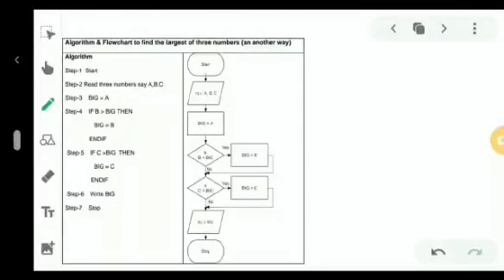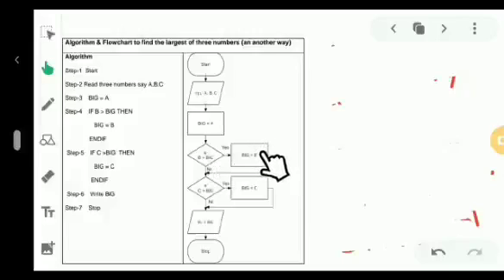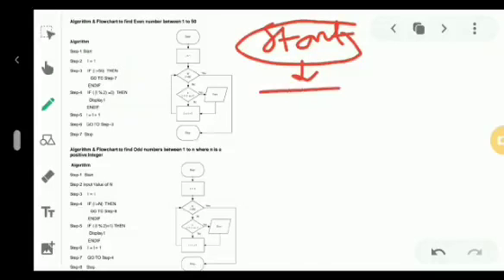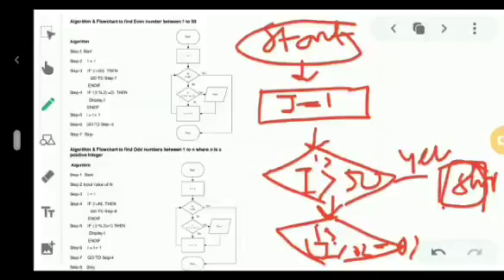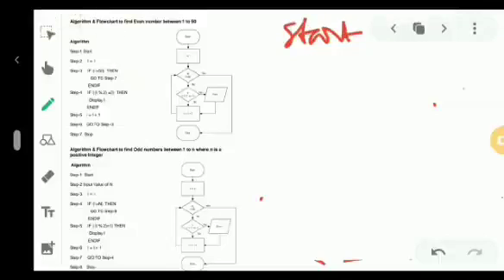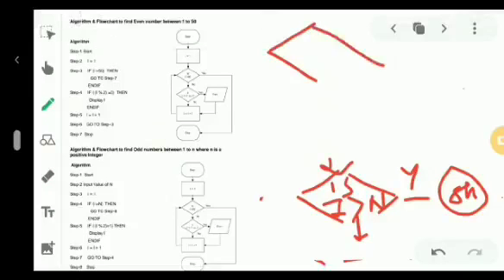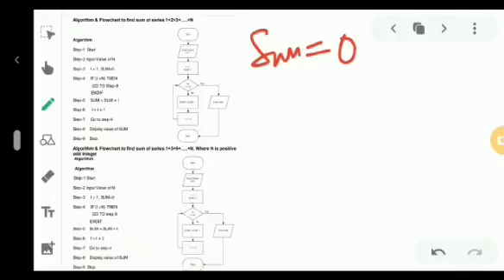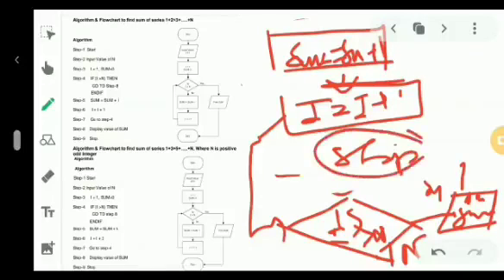Class 11 Computer Sc (Ch-7 Algorithm and Flowchart) Part8